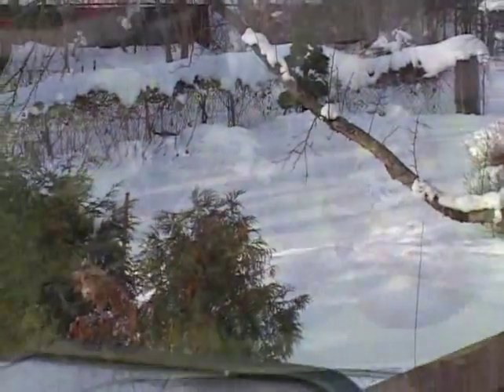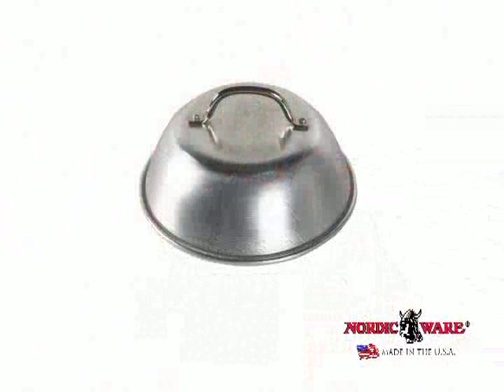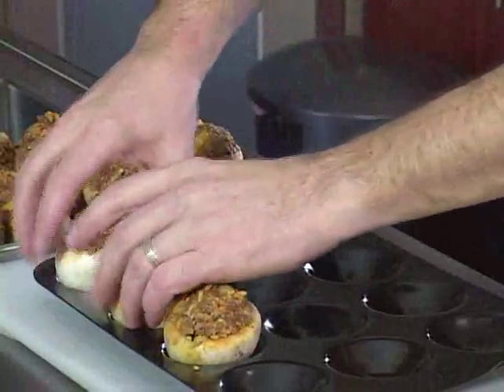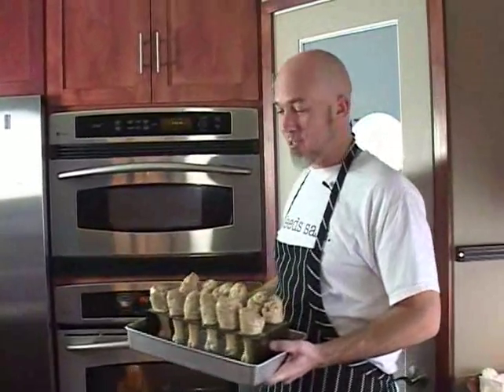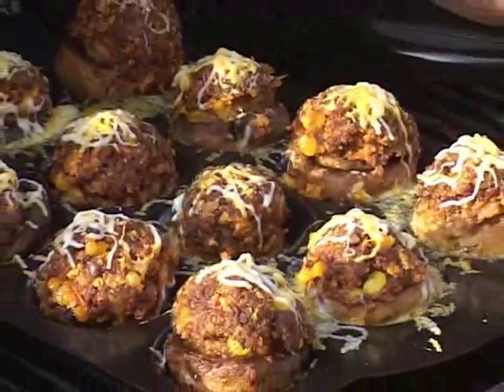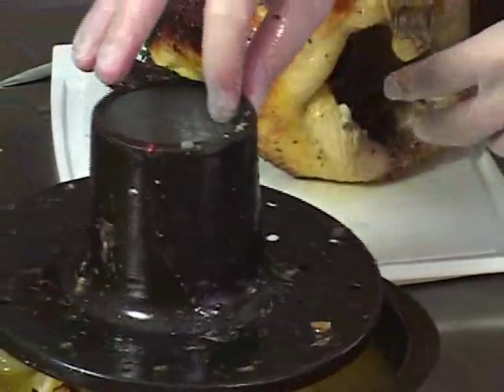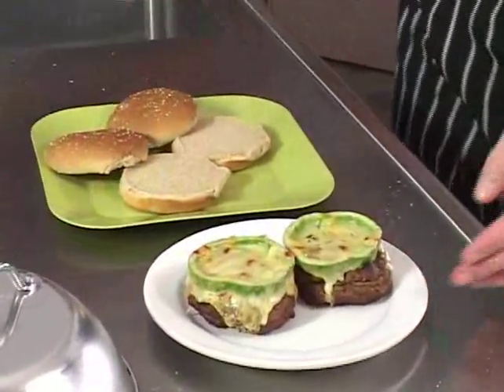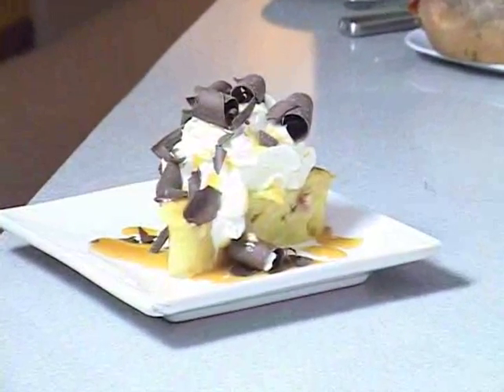365 Grillware Demo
Watch Chef Wade Wiestling give a grilling demonstration using Nordic Ware's 365 Products.